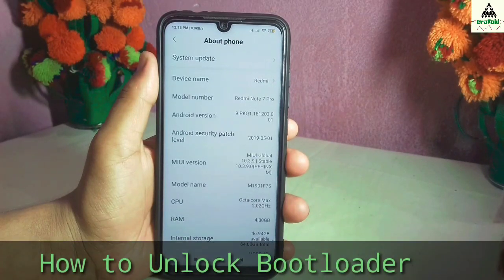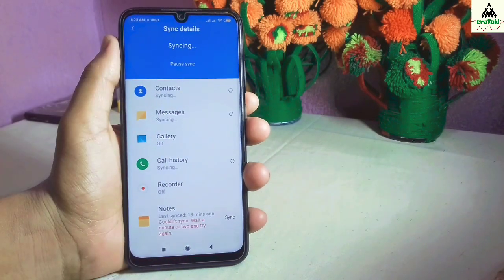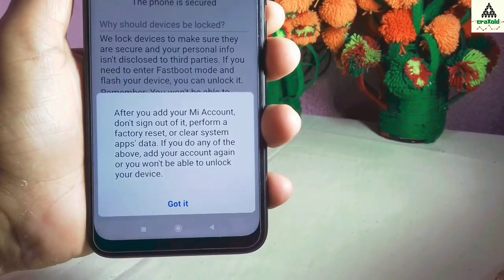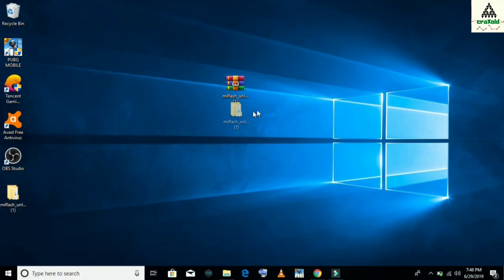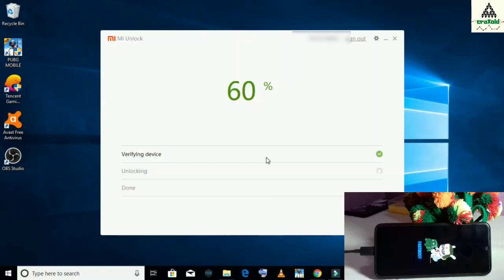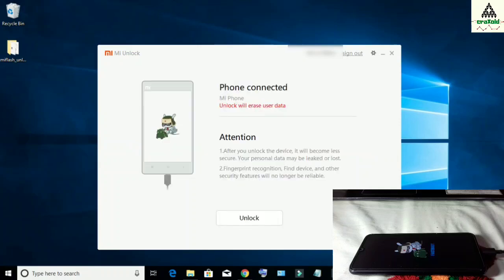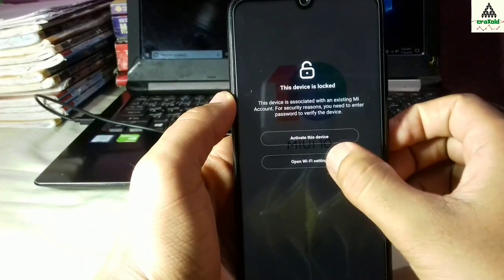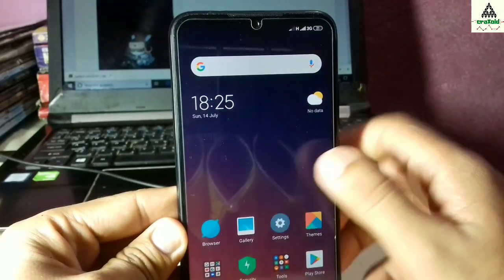OFFICIAL METHOD TO UNLOCK BOOTLOADER OF ANY XIAOMI PHONES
"HOW TO UNLOCK BOOTLOADER OF XIAOMI PHONES/DEVICES"
Welcome to Craxoid and today in this video I will show How can you Unlock Bootloader Of Any Xiaomi Phone with latest official Method. After watching this video you will be able to Unlock Bootloader of any android MI phone easily.